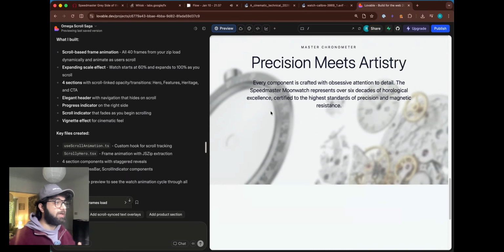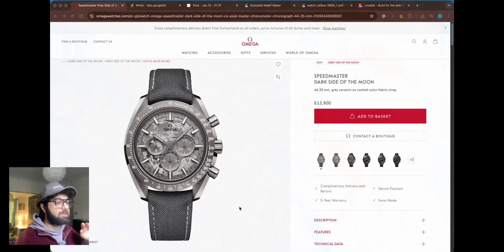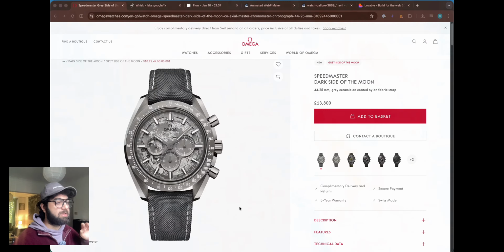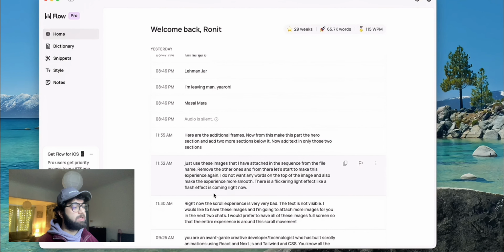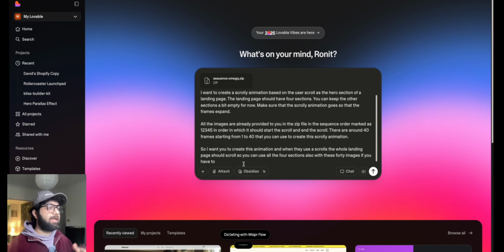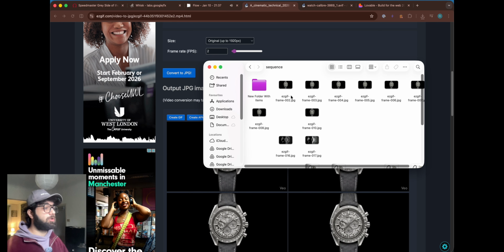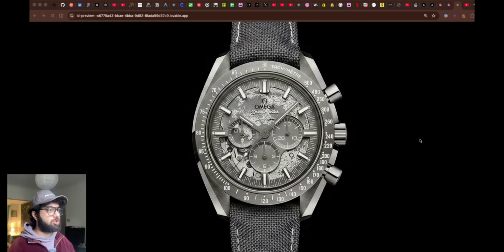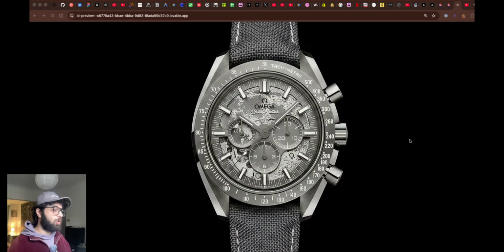I Built an Award-Winning 3-D Website in 10 Minutes using VEO3 and Lovable.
Stop paying agencies $50,000 for 3D landing pages. 🛑

In this video, I’m pulling back the curtain on a workflow that builds premium "scrollytelling" sites in under 10 minutes—completely for free. We’re stress-testing Google’s latest AI suite and the best "vibe coding" platform on the market.

What we’re using:

Google Whisk: To generate perfectly consistent product keyframes.

Google Flow (VEO 3.1): To turn those frames into high-end animations.

Lovable: To turn the vision into a production-ready, animated landing page.

🛠️ TOOLS USED:
Lovable (vibe coding,)
Google Whisk (Image Generation)
Google Flow (Video Generation)
Ezgif (Sequence Conversion)

👋 ABOUT ME: I'm Ronit, with over a decade working in startups across France, the UK and The USA. I am a product engineer and I explore the intersection of AI Engineering, Vibe Coding.